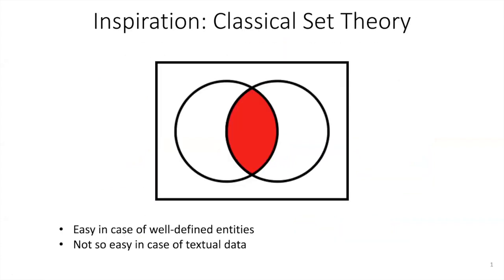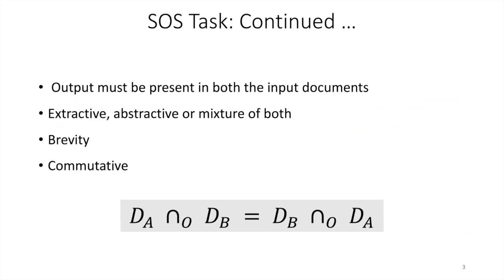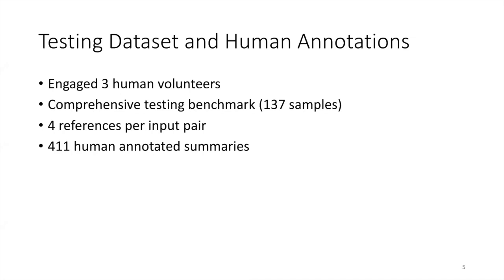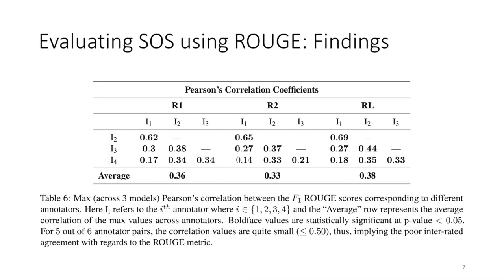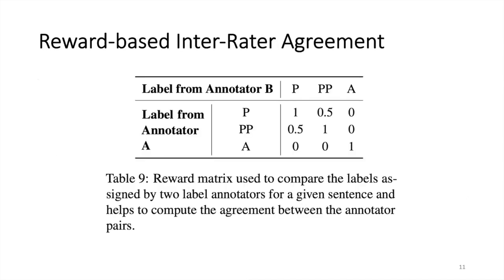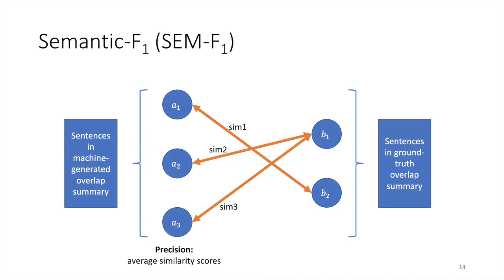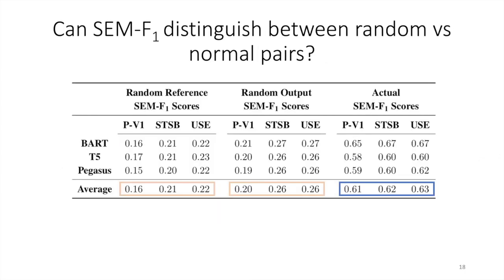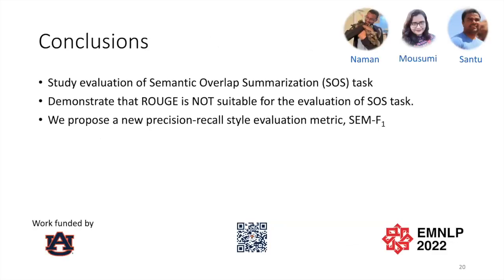Semantic-F1 (SEM-F1), Evaluation of Multi-Narrative Overlap Summaries, EMNLP 2022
Paper: SEM-F1: an Automatic Way for Semantic Evaluation of Multi-Narrative Overlap Summaries at Scale
Published at EMNLP 2022
Presenter: Naman Bansal

Abstract:
Recent work has introduced an important yet relatively under-explored NLP task called Semantic Overlap Summarization (SOS) that entails generating a summary from multiple alternative narratives which conveys the common information provided by those narratives. Previous work also published a benchmark dataset for this task by collecting 2,925 alternative narrative pairs from the web and manually annotating 411 different reference summaries by engaging human annotators. In this paper, we exclusively focus on the automated evaluation of the SOS task using the benchmark dataset. More specifically, we first use the popular ROUGE metric from text-summarization literature and conduct a systematic study to evaluate the SOS task. Our experiments discover that ROUGE is not suitable for this novel task and therefore, we propose a new sentence-level precision-recall style automated evaluation metric, called SEM-F1 (Semantic F1). It is inspired by the benefits of the sentence-wise annotation technique using overlap labels reported by the previous work. Our experiments show that the proposed SEM-F1 metric yields a higher correlation with human judgment and higher inter-rater agreement compared to the ROUGE metric.